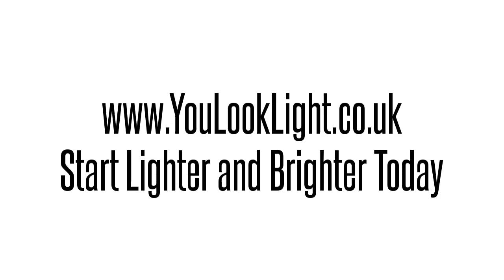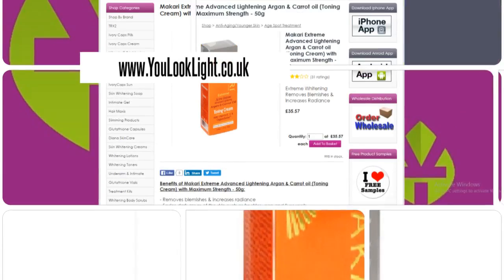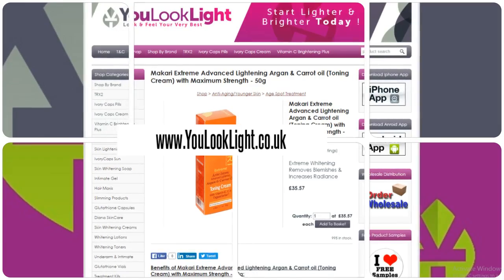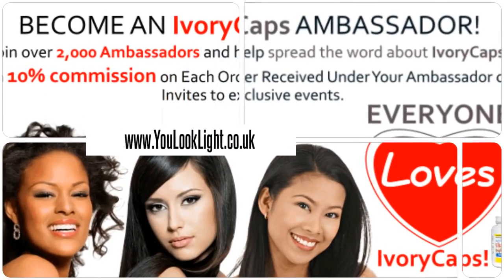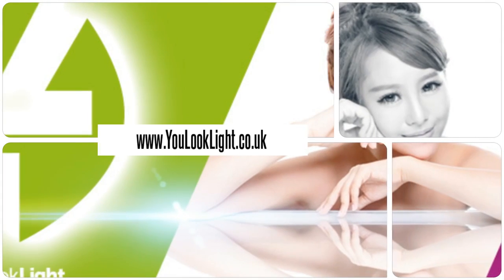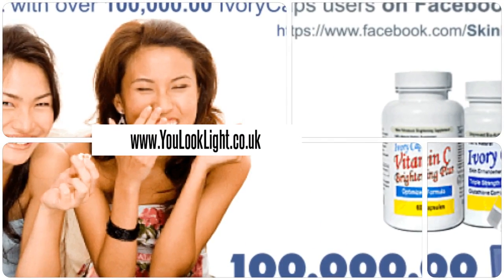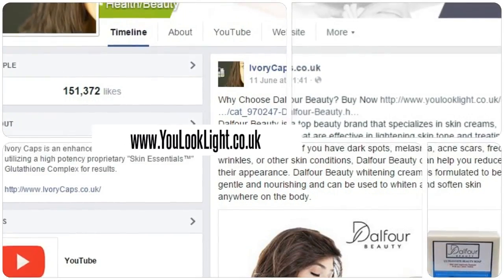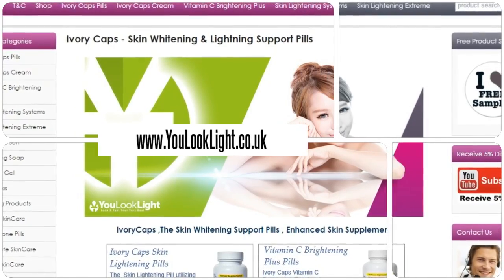Makari Extreme Advanced Lightening Argan Carrot oil (Toning Cream) with Maximum Strength - 50g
Benefits of Makari Extreme Advanced Lightening Argan & Carrot oil (Toning Cream) with Maximum Strength - 50g:
- Removes blemishes & increases radiance
- Fades dark areas of the skin such as freckles, age and liver spots.
- Made using Organiclarine, an extremely powerful all-natural lightening agent.
- The natural oils lighten the skin complexion without damaging your skin.
- Enriched with Carrot and Argan Oil to nourish, tighten and rejuvenate skin. Carrot Oil contains Vitamin A to soften lines and wrinkles.
- 1.7 oz (50ml) tube
Makari products are made from all natural plant extracts from the earth, and contain properties from the sea. The Makari line has no bleach, no chemicals and no hydroquinone, which is known to be harmful to the skin. By using such ingredients as algae, aloe vera, caviar, citric acid, lemon, malic acid, mulberry, salicylic acid, seaweed and vitamin C, they naturally heal and clear the skin.
INGREDIENTS:
DIRECTIONS:
Apply daily a small amount to the desired area and rub in gently.
SAFETY : Do skin test prior to use. Apply to the intended area of use for up to 30 seconds. If rash, burning or inflammation occur, immediately remove the product from skin and discontinue all further use.
Caution: Avoid contact with eyes. Do not use on children under 12 years of age. For external use only. Keep in cool and dry place. If irritation occurs, discontinue use.